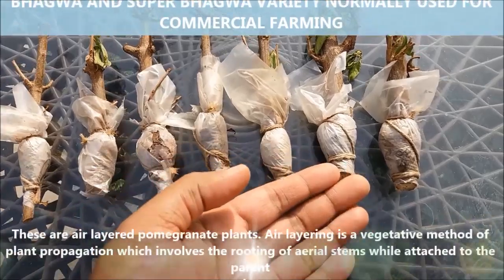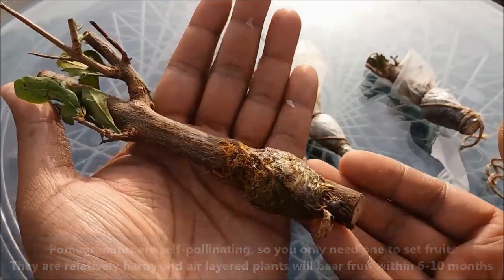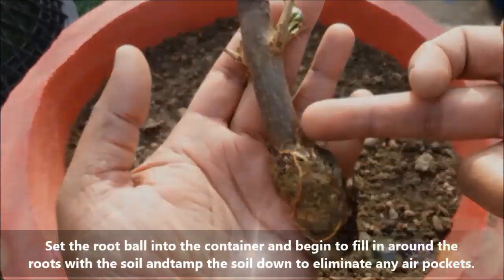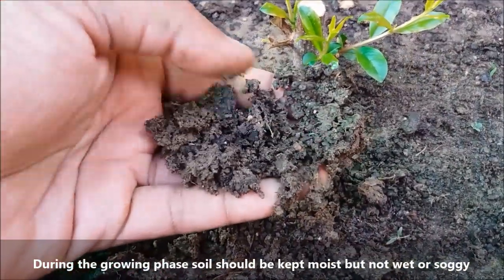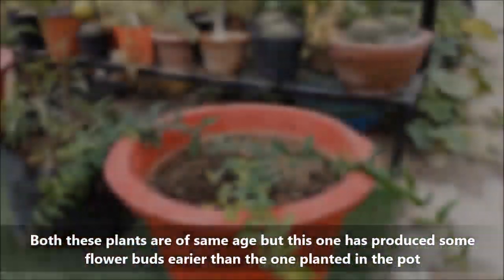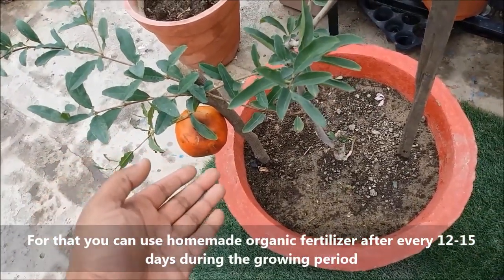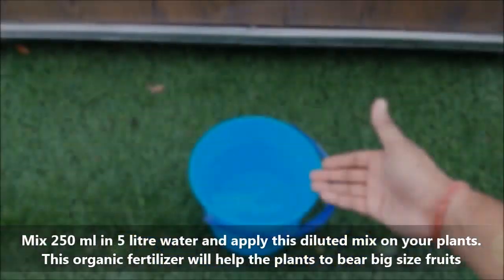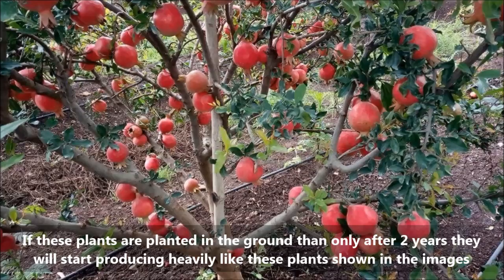How To Grow Fruits in Pots| Pomegranate With Full Updates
GROW FRUIT PLANTS IN CONTAINER AND GET HEAVY FRUITING
Daizz's Tips:Pomegranates are self-pollinating, so you only need one to set fruit. They are relatively hardy and will bear fruit within the second year.
Pomegranates need full sun. Keep an eye on the weather report and if temps threaten to drop below 40 degrees F. (4 C.), move the plant indoors to a sunny window.

SELLER DETAILS: SWAMI NURSERY ( Whatsapp No.-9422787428 )
MINIMUM ORDER 5 PLANTS
PER PLANT PRICE 30 RS IF YOU BUY PLANTS BELOW 10
PER PLANT PRICE 25 RS IF YOU BUY PLANTS BELOW 100
PER PLANT PRICE 20 RS IF YOU BUY PLANTS ABOVE 100